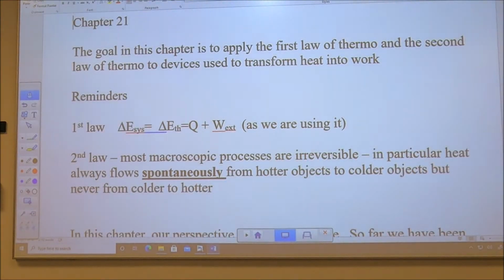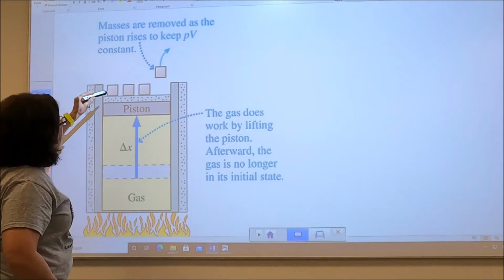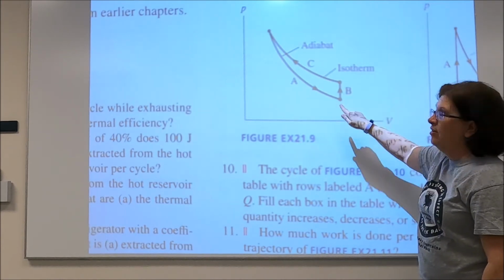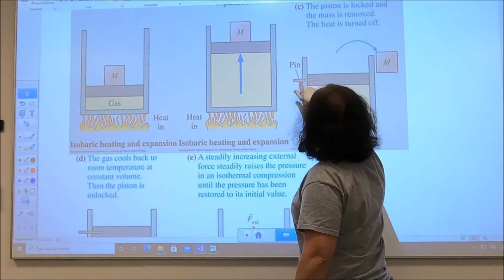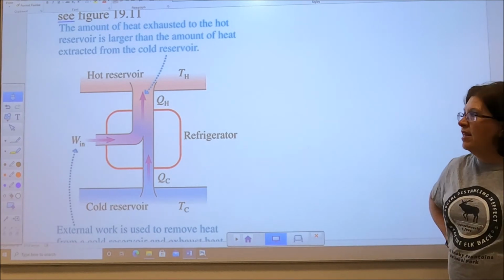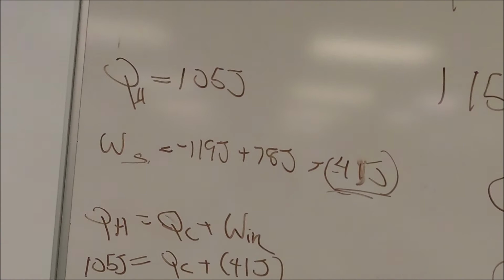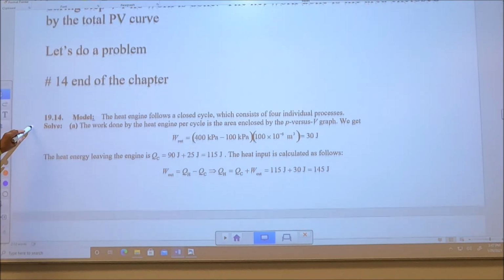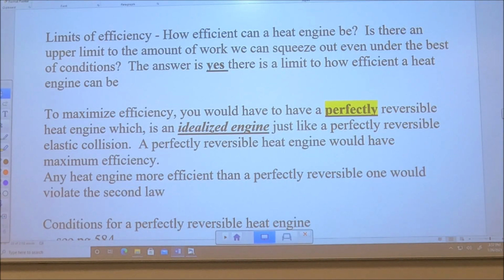phy 214 ch 21 part 1